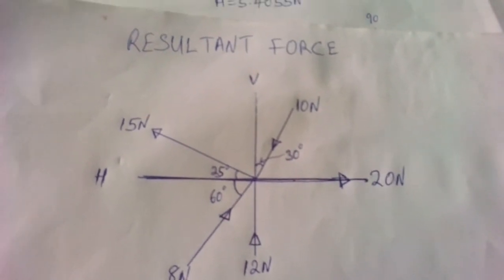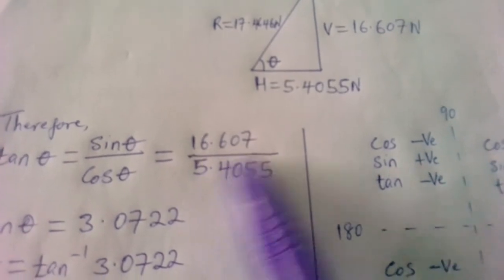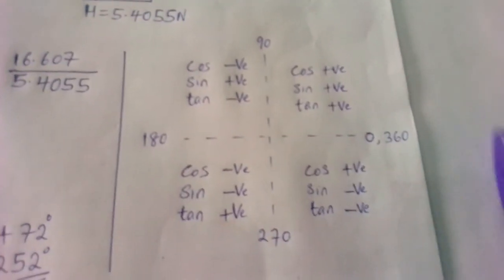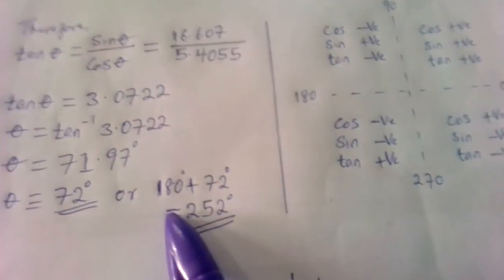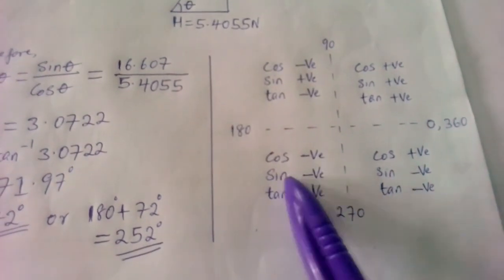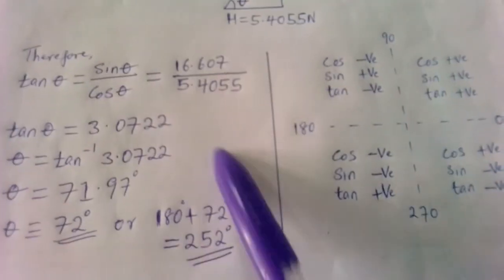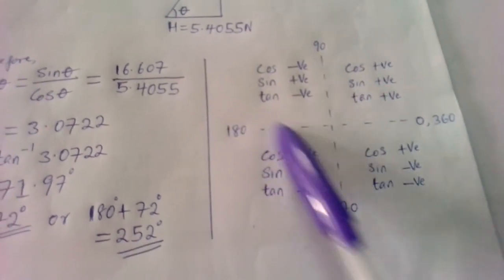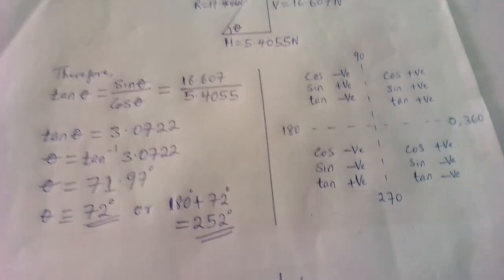Resultant Angle. Angle at which the resultant make with the horizontal.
The resultant angle is the angle of resultant to the horizontal. This video shows how to obtain the 2 possible values of the resultant angle using the 4 cardinal point of the trigonometry.
It shows how to make use of the cardinal points to obtain our value.